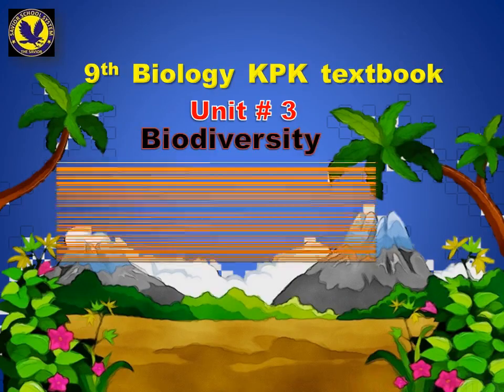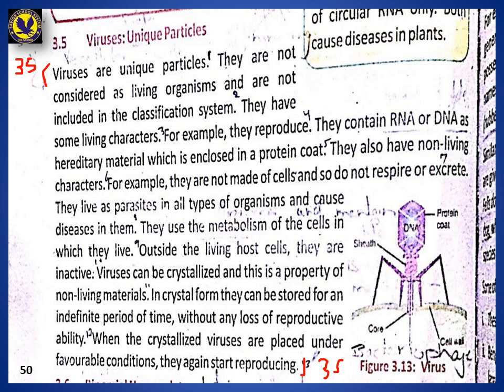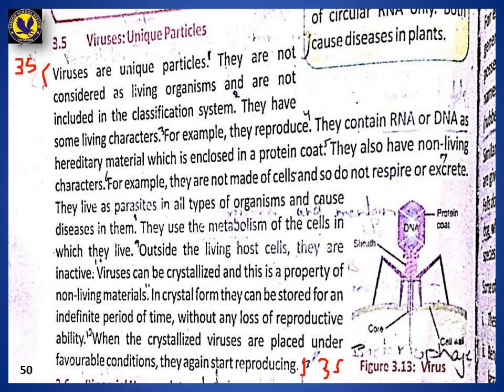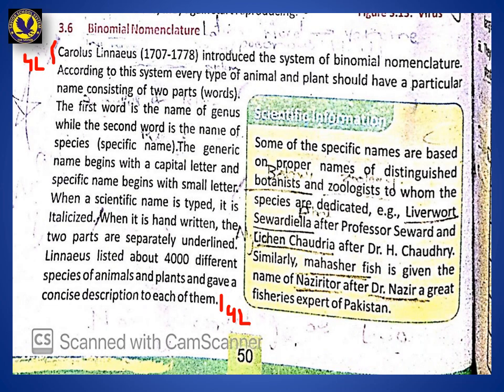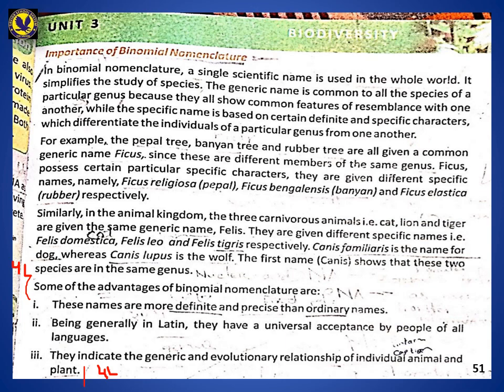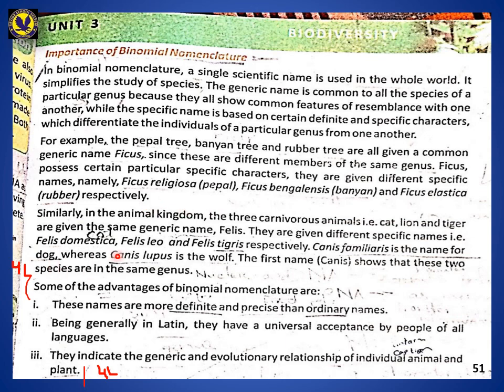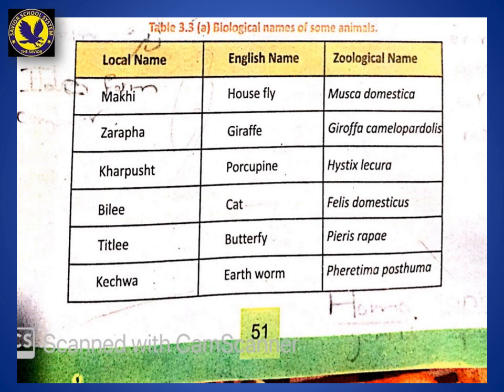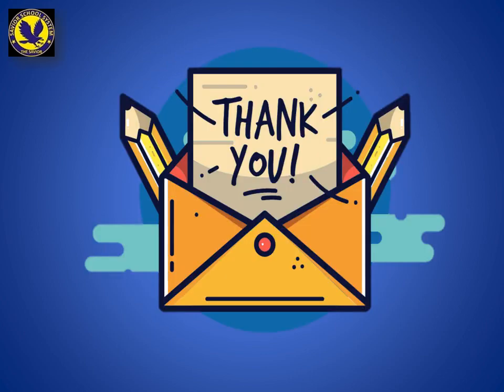9th Biology Lesson 7 unit 3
Unique particles called viruses
Binomial Nomenclature